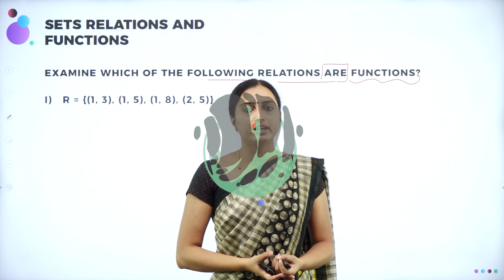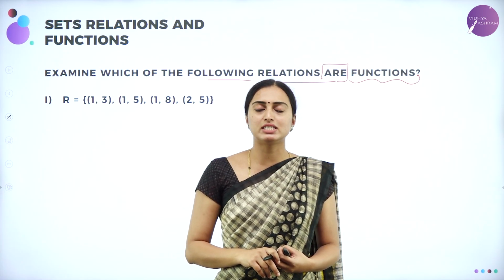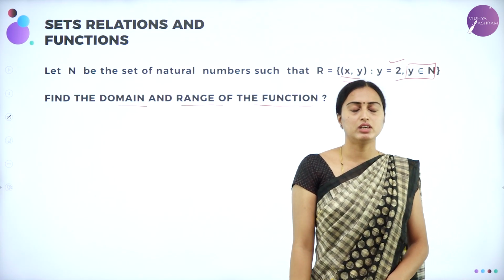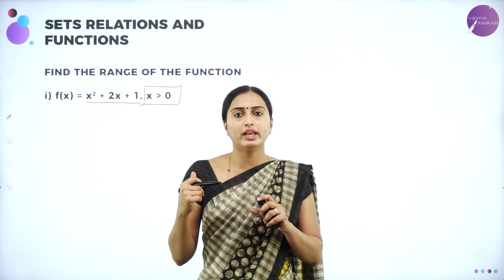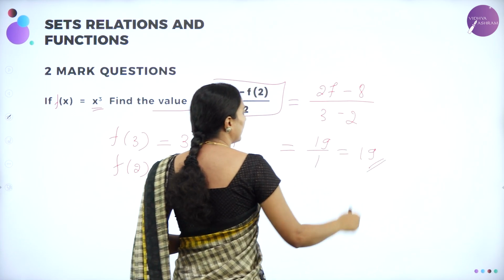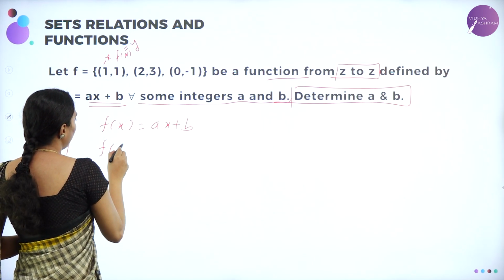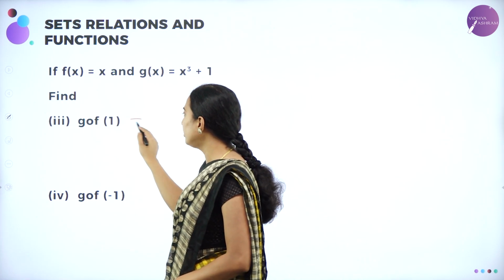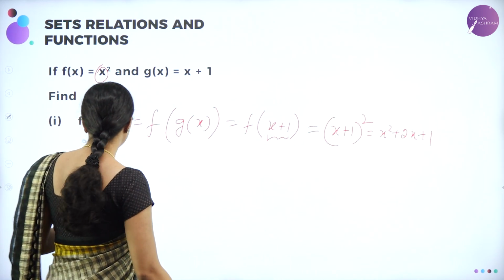DAY 27 | BASIC MATHS | I PUC | SETS, RELATIONS AND FUNCTIONS | L8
Class : I PUC
Stream : COMMERCE
Subject : BASIC MATHS
Chapter Name : SETS, RELATIONS AND FUNCTIONS
Lecture : 8